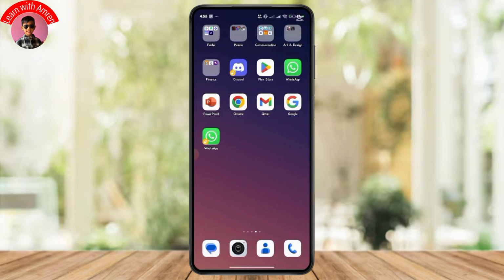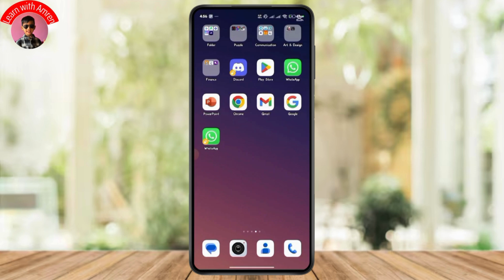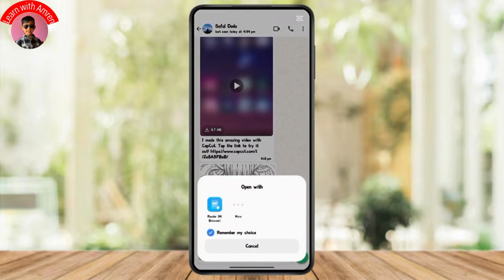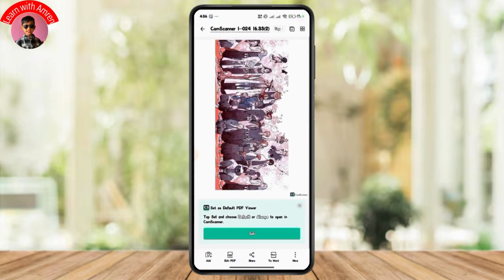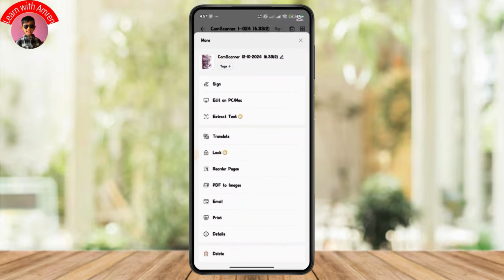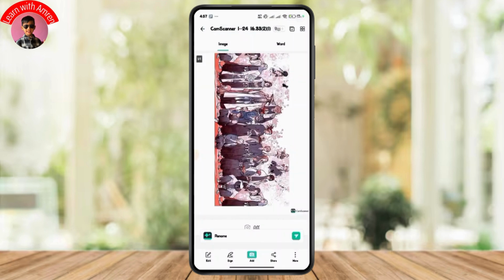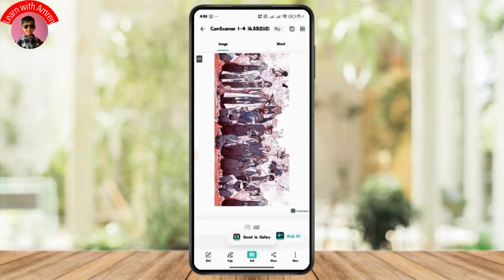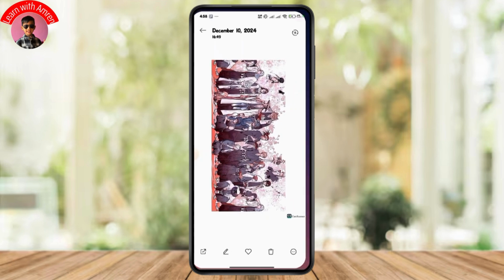How to Save Document Photos in Gallery Using Camscanner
Want to save your scanned document photos directly to your phone's gallery using CamScanner? This video will guide you through the steps to quickly and easily export your scanned documents to your gallery. Whether you're asking, "How do I save document photos from CamScanner to my gallery?" or need help with the exporting process, this tutorial has you covered. Learn how to save your documents as photos and access them anytime in your gallery. Watch now to find out how to save document photos in the gallery using CamScanner today!

Timestamps:
00:00 How to Save Document Photos in Gallery Using CamScanner
00:10 How Do I Save Document Photos from CamScanner?